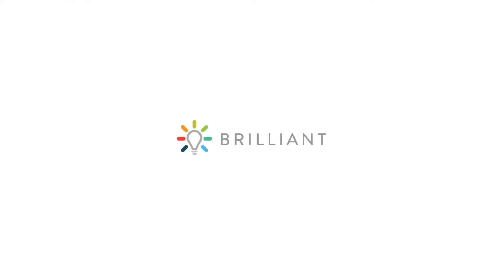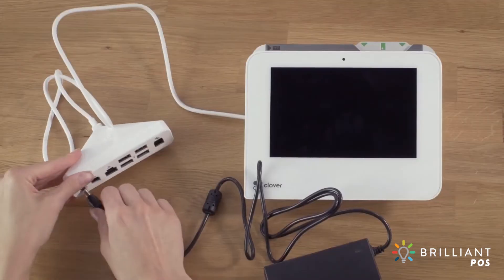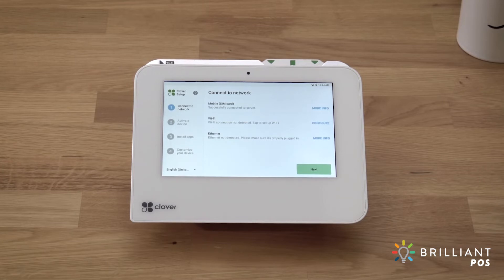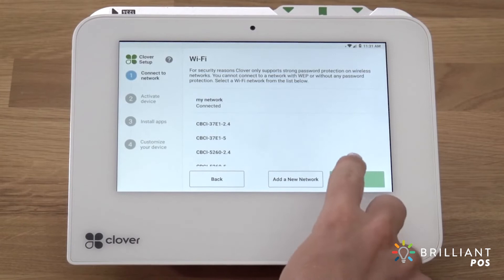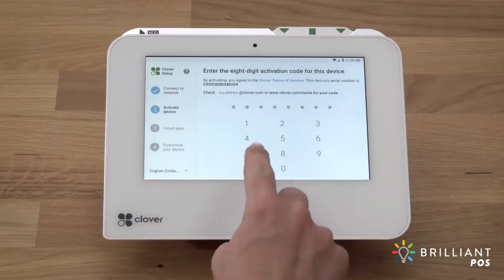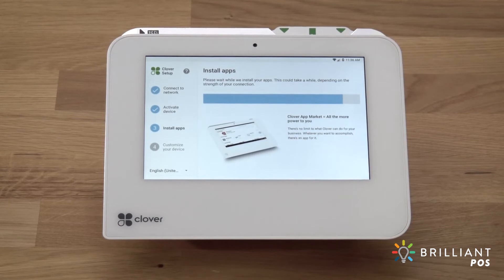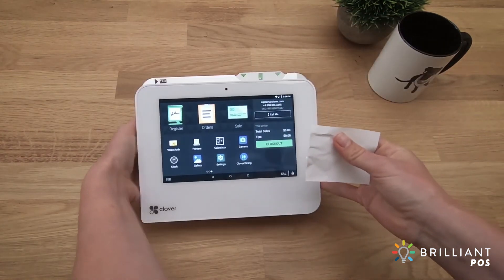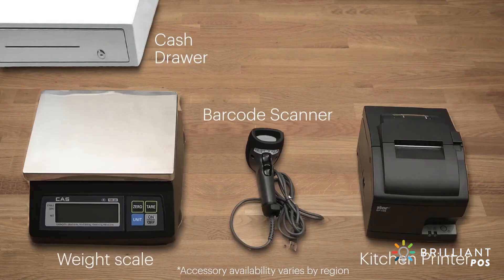How to Set up a Clover Mini Brilliant POS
Clover Mini setup